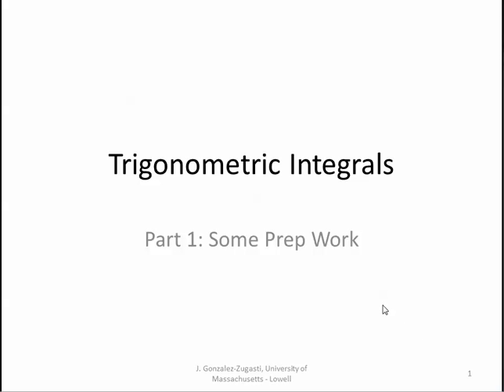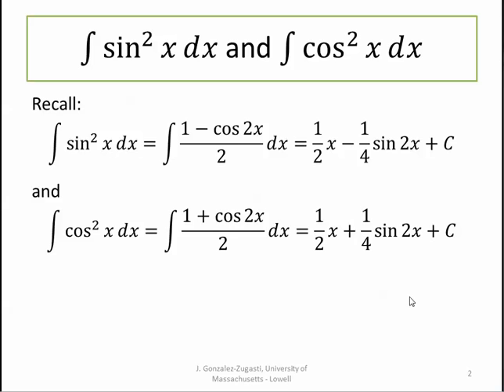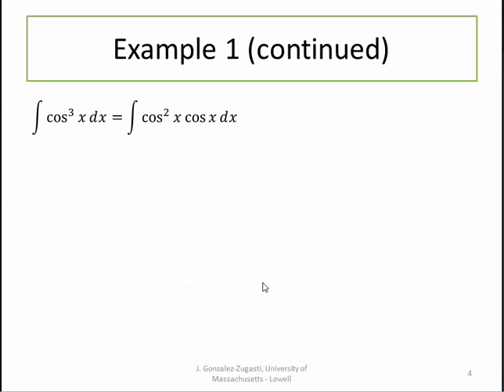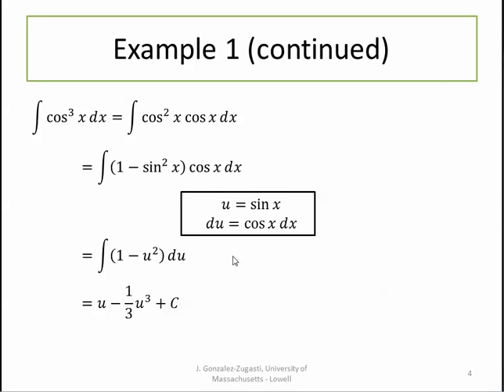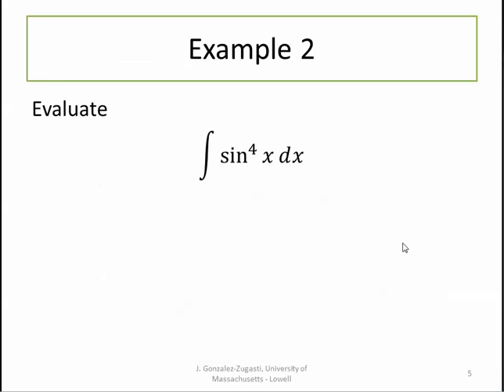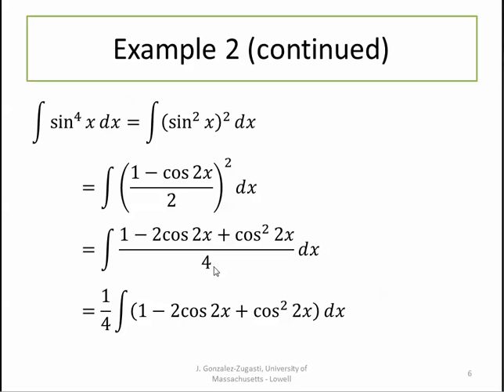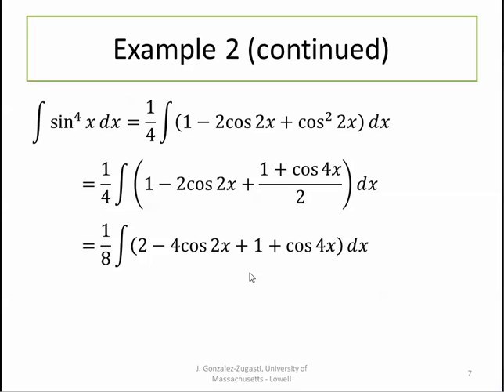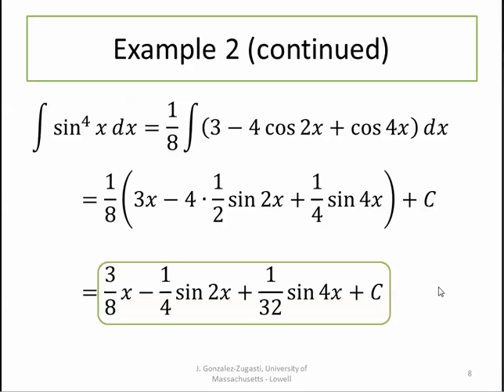8 2 1 Trigonometric Integrals